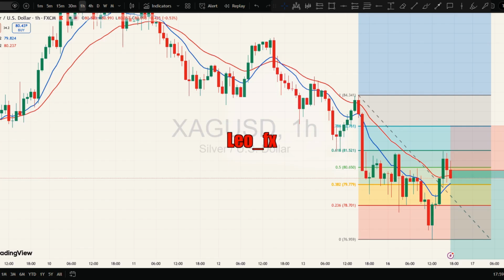High Probability Setups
Most traders struggle because they enter the market without a clear plan.

In this video, I break down how to find high probability Forex setups step by step. Instead of taking random trades, you will learn how to wait for the right conditions and use confirmation to improve your entries.

The key to consistency in trading is not taking more trades — it’s taking better trades.

At Leo Kay Forex Academy, we focus on discipline, patience, and structured strategies like the Leo Kay Golden Confluence Strategy (LGCS) to help traders identify quality setups in the market.

If you are serious about improving your trading, this video will help you understand how to approach the market with confidence and precision.

Contact Leo Kay Forex Academy